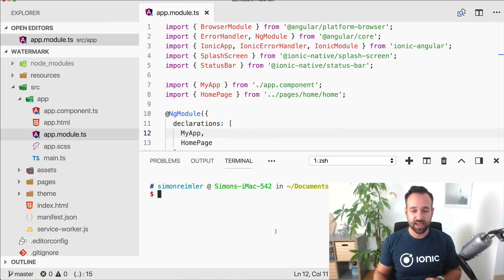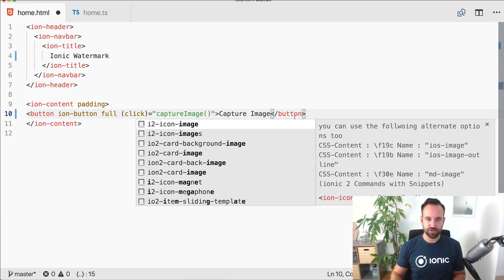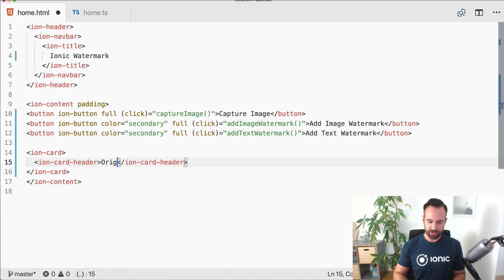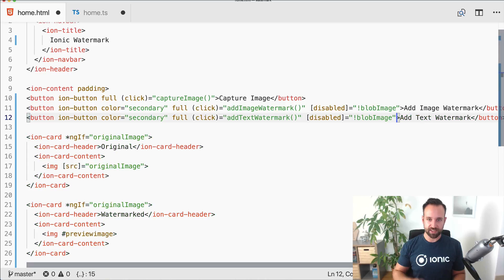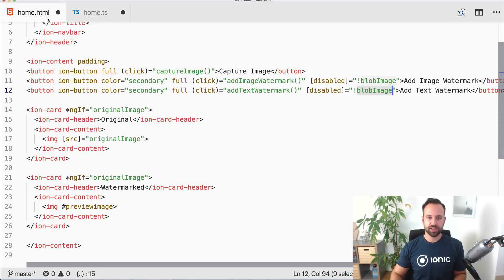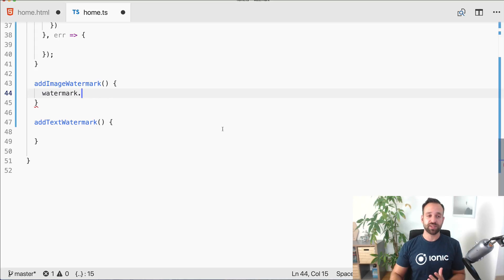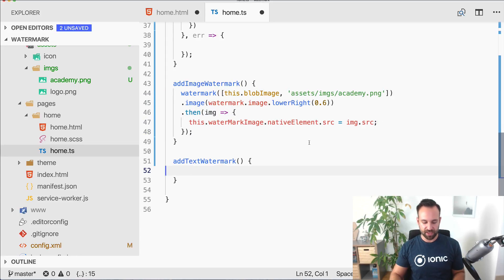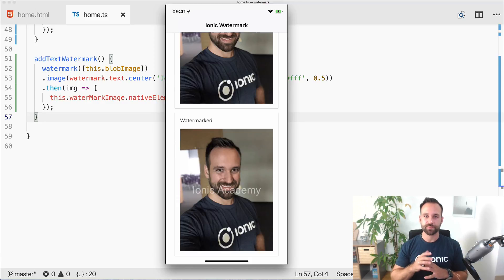How to Add Watermarks to Your Ionic Images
Want to read instead of watch? Here's the full tutorial